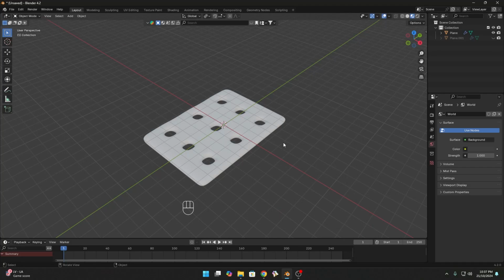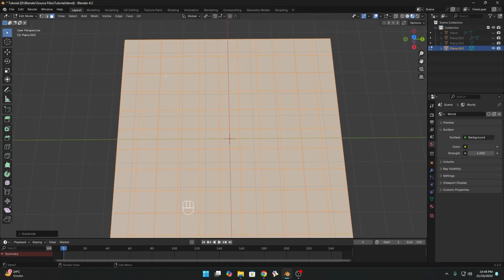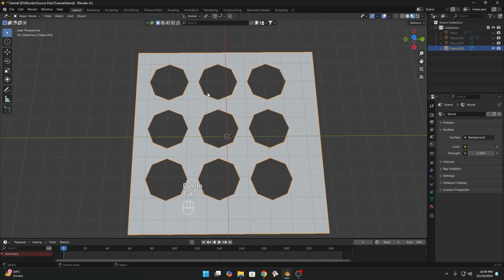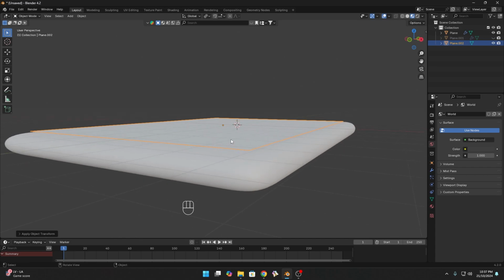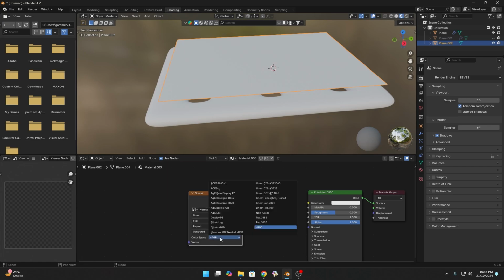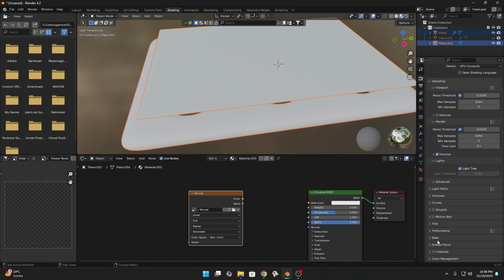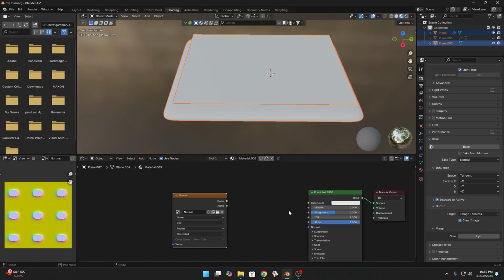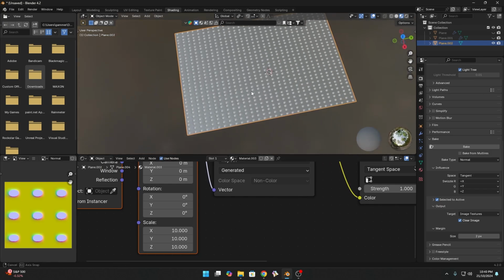Beginner's Guide: Creating Normal Maps in Blender | Step-by-Step Tutorial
Welcome to our Blender tutorial for beginners! In this video, we'll walk you through creating normal maps in Blender, a crucial skill for enhancing your 3D render scene with performance. Whether you're new to Blender or looking to refine your skills, this step-by-step guide will help you understand the basics of creating normal maps and how to apply it effectively in your projects.

What You'll Learn:
- How to create normal maps from 3d model
- Applying normal maps to your 3D models in Blender